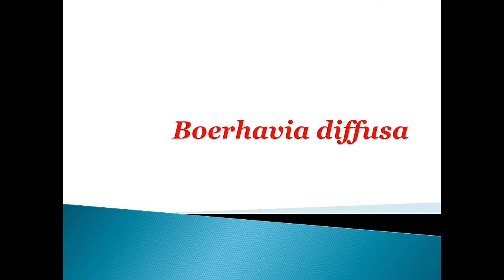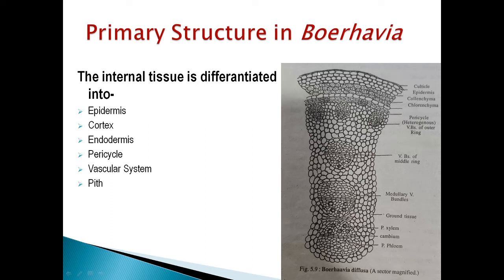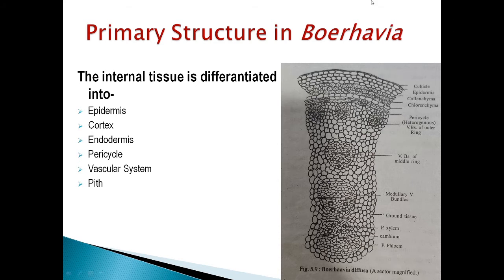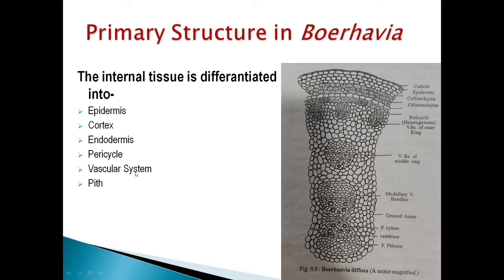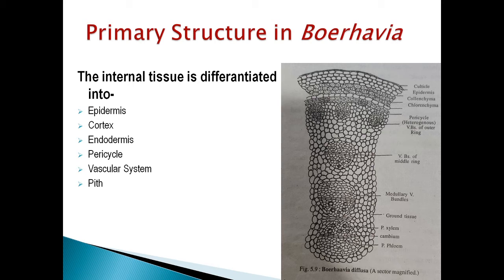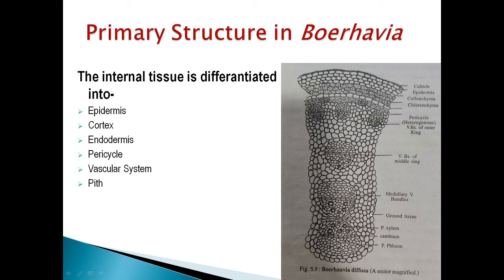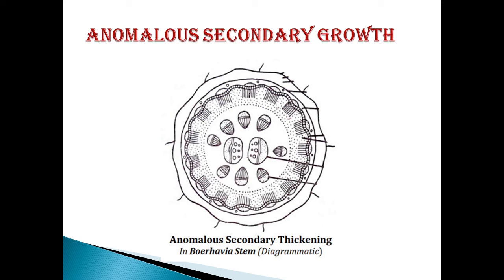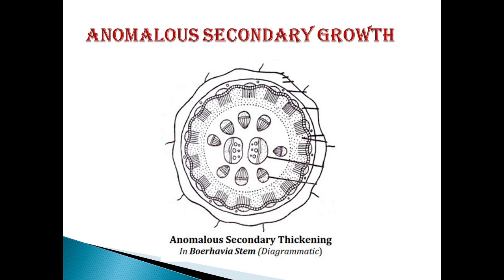Boerhavia diffusa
Here you are getting information about Boerhavia diffusa